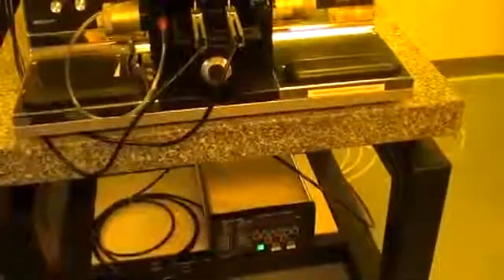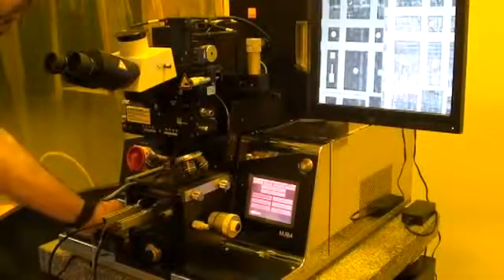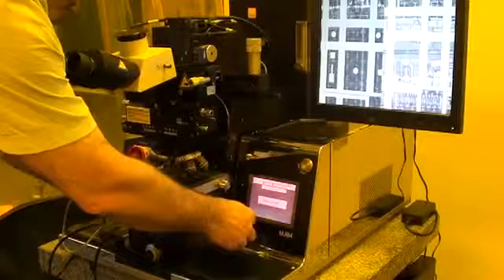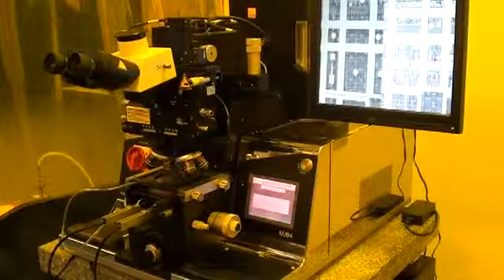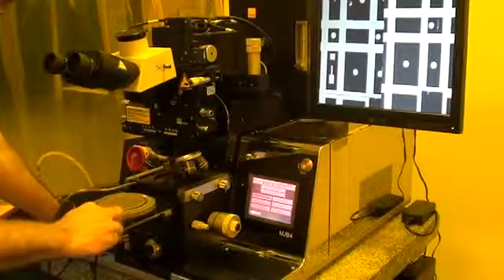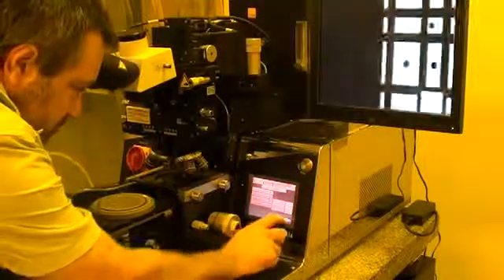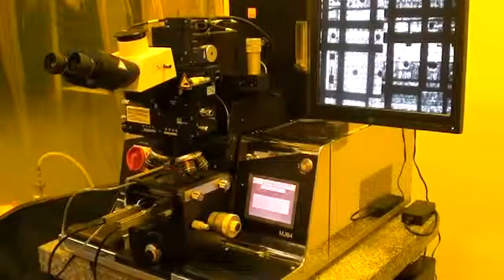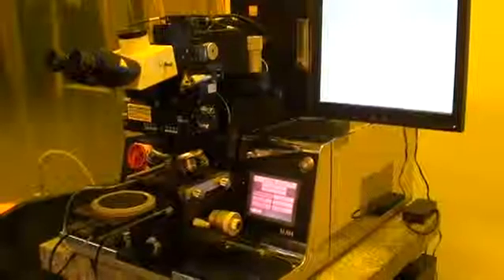Karl Suss MJB4 Mask Aligner Demonstration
ClassOne demonstrates a Karl Suss MJB4 Mask Aligner that has completed the refurbishment process at our Atlanta, GA headquarters.
ClassOne Equipment is a leading supplier of high quality refurbished equipment to the semiconductor, MEMS, LED, wireless, and emerging technology markets. Our core product lines include Semitool, SUSS Microtec, EVG, SPTS, Oxford, Plasmatherm, and KLA-Tencor™ equipment. We provide a turn-key solution which includes refurbishment, 6 or 12 month warranty, installation by factory trained technicians, and full support including spare parts and field service.